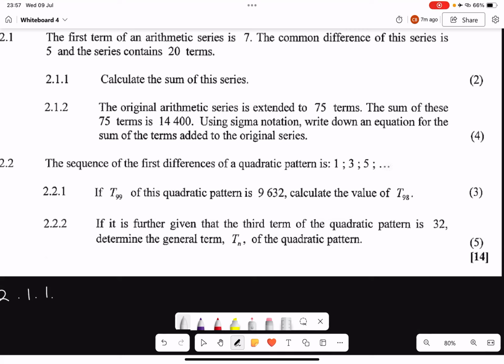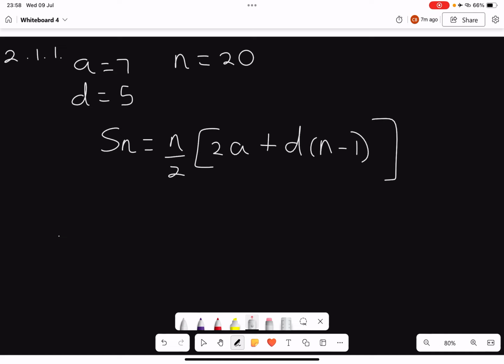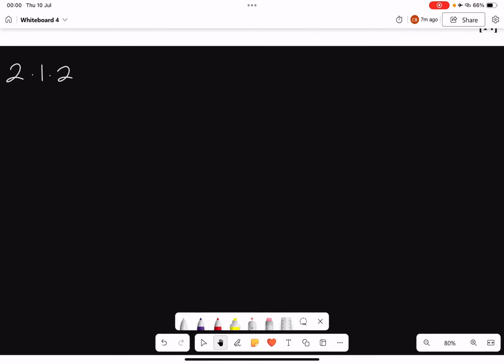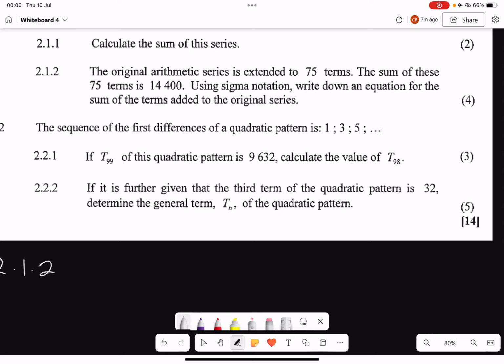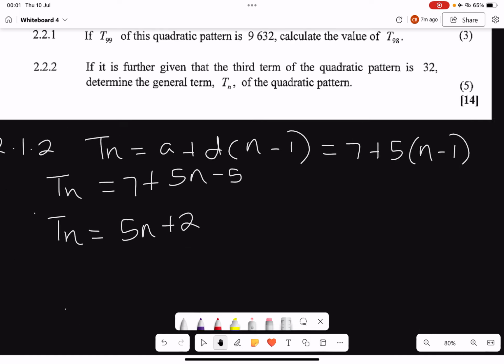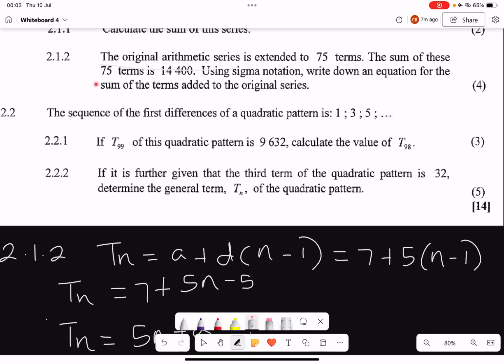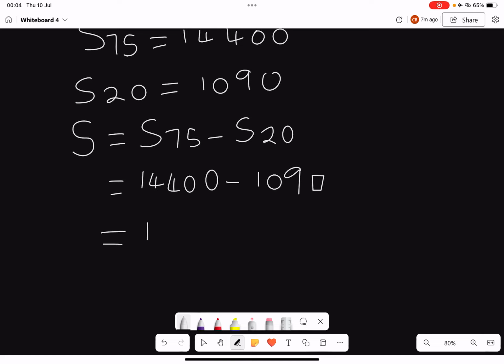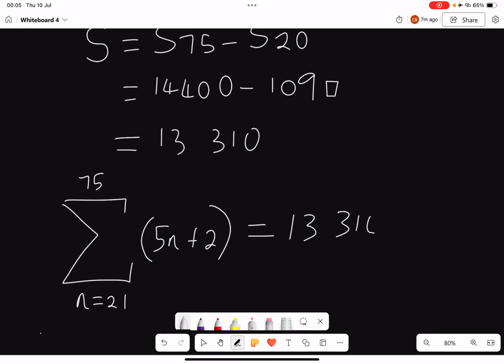NEVER Struggle With SERIES Again! The FAST Way to Sum Arithmetic Series!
Struggling with arithmetic series problems in your math exams? You’re not alone! In this video, we tackle a real exam-style question involving arithmetic series sums and sigma notation.

You’ll discover:

How to quickly calculate the sum of an arithmetic series using the formula

How to extend a series and find the sum of new terms

Step-by-step method to write sigma notation for additional terms in a series

A clear explanation of each calculation and how to avoid silly mistakes

Whether you’re in Grade 10, 11, or 12, this lesson is your shortcut to mastering arithmetic series and boosting your confidence for tests and exams. Don’t let series questions scare you — BahulaClinton is here to make math EASY!